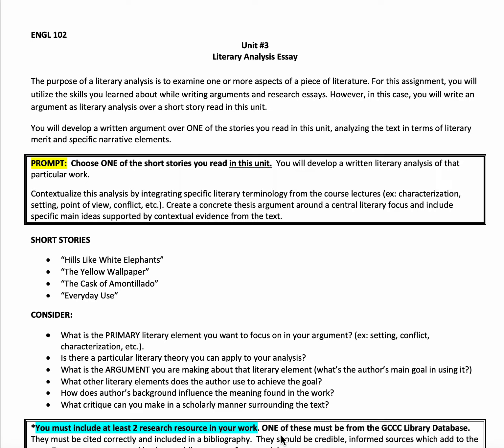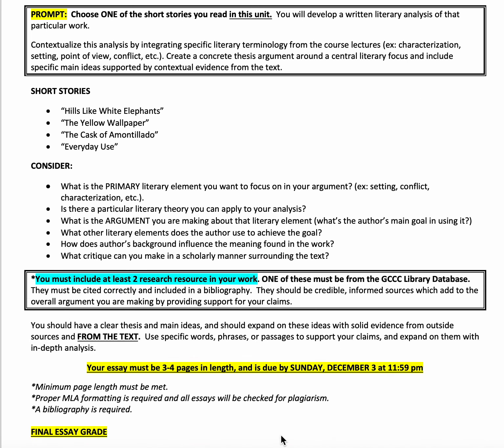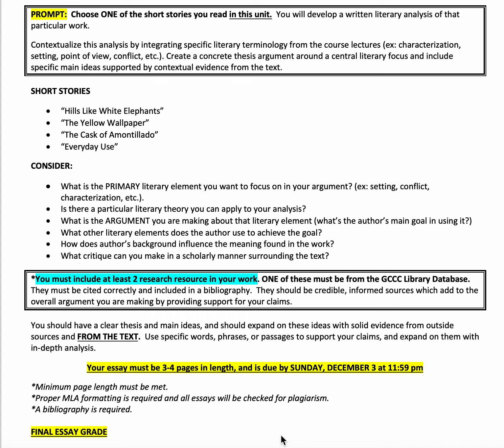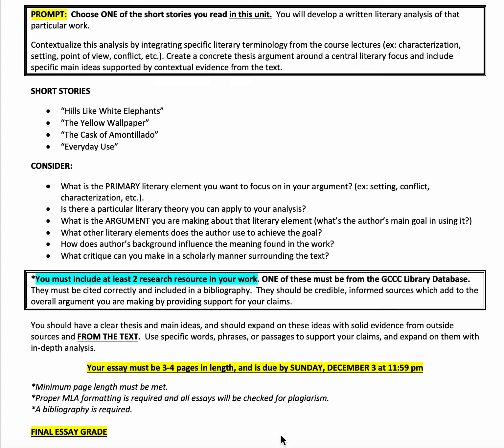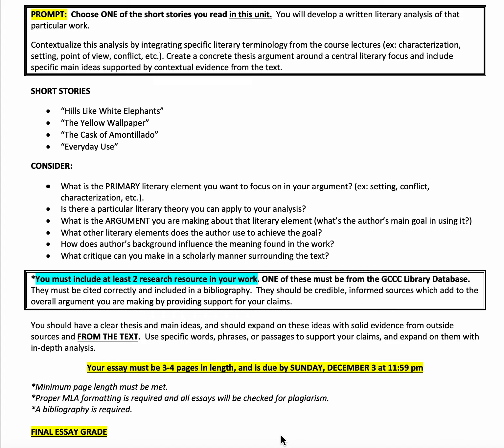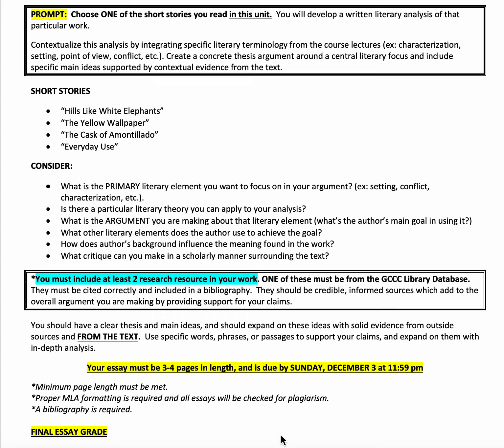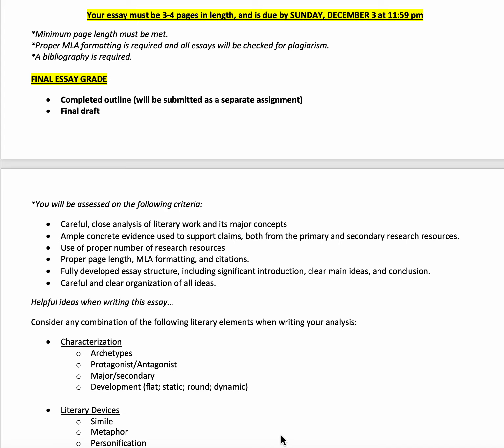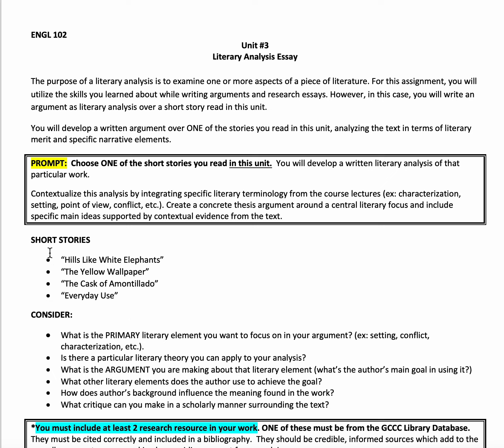KS Fall 2023 Essay #3 Explanation